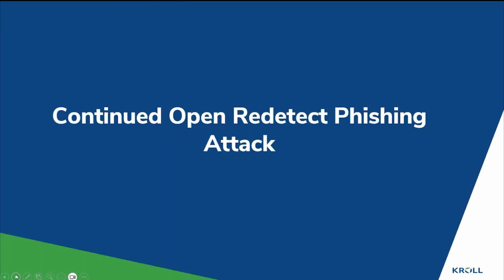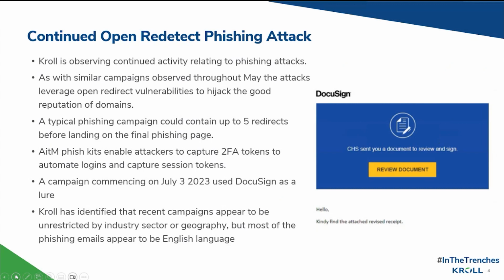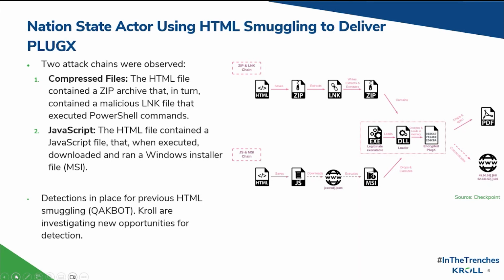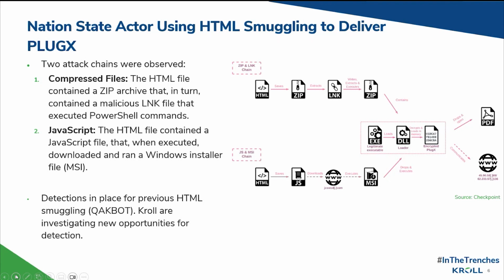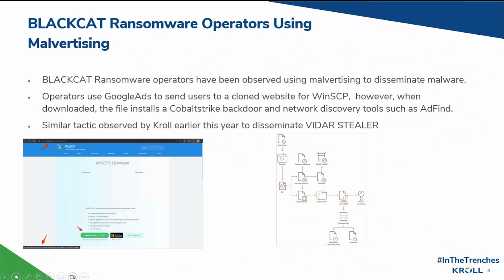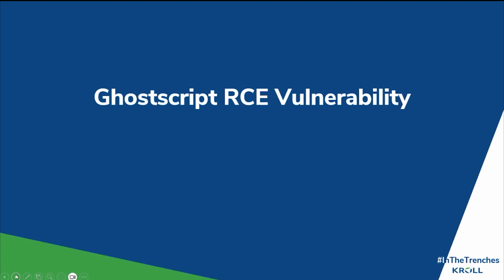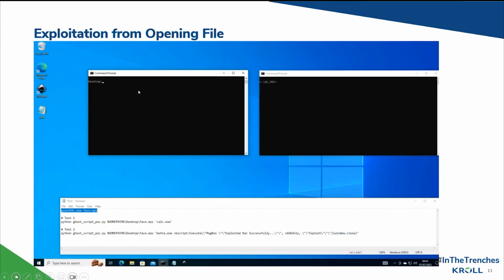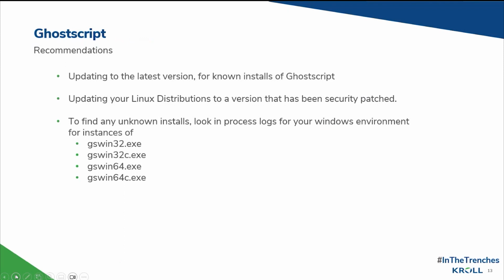July 17 2023 Cyber Threat Intelligence Briefing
This weeks' briefing covers:

00:00 - Intro

00:52 - Microsoft Patch Tuesday Addresses 132 Issues, Six Zero-Days

7:33 - TRUEBOT

11:53 - VMware Aria Operations Vulnerability Update

13:00 -FortiOS/FortiProxy Remote Code Execution

14:13 - Teams Vulnerability Allows for External Tenant File Sharing

18:09 -  Apple Pulls and Reinstates Patch